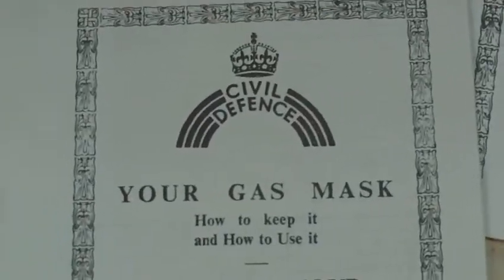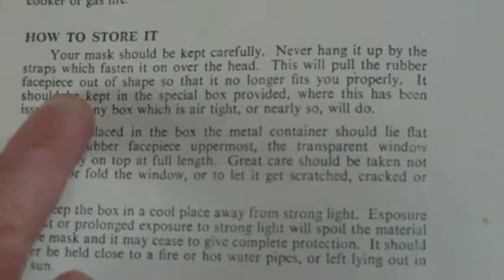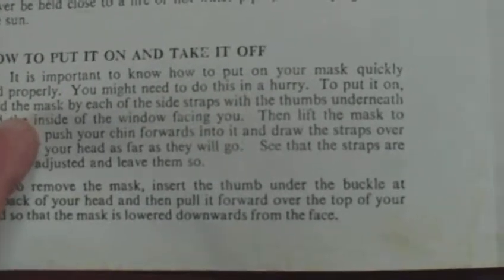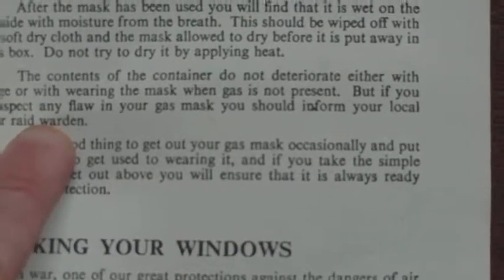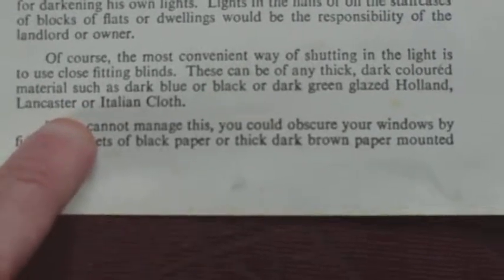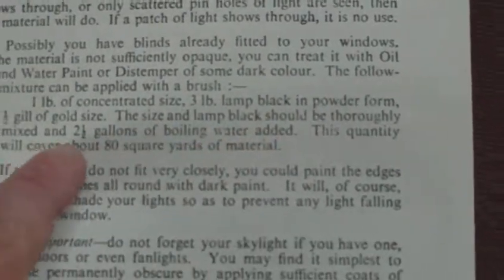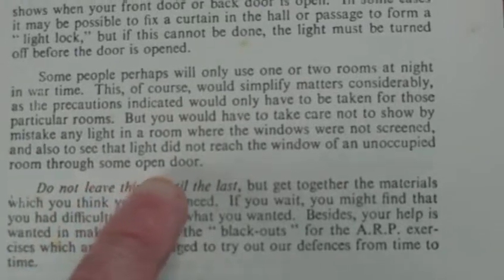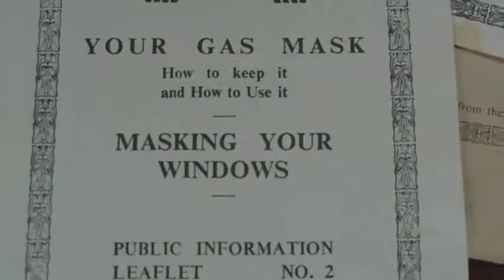PUBLIC INFORMATION LEAFLET NUMBER 2,YOUR GAS MASK,MASKING YOUR WINDOWS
THIS LEAFLET HAS BASIC INSTRUCTIONS ON HOW TO CARE FOR THE CIVILLIAN GAS MASK, AND INSTRUCTIONS ON PREPARING WINDOWS FOR BLACK OUT PURPOSES.